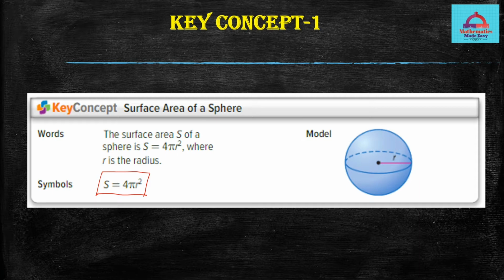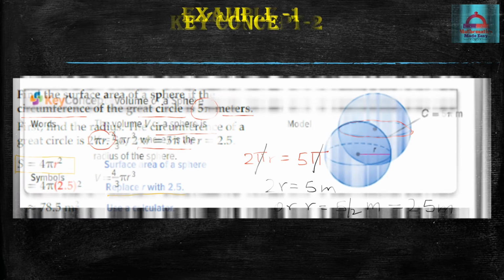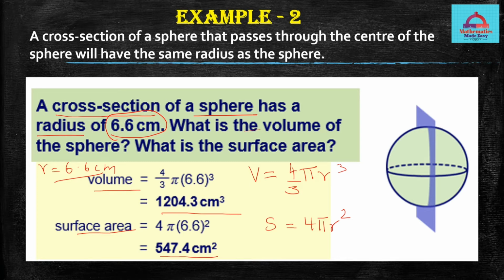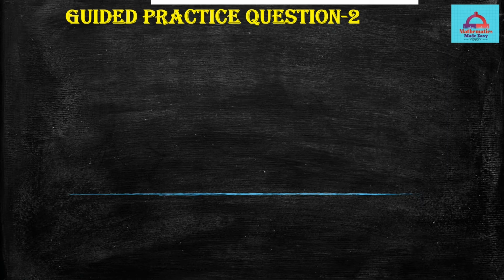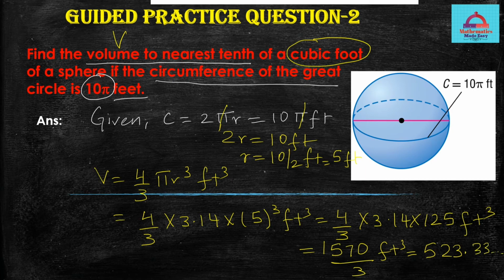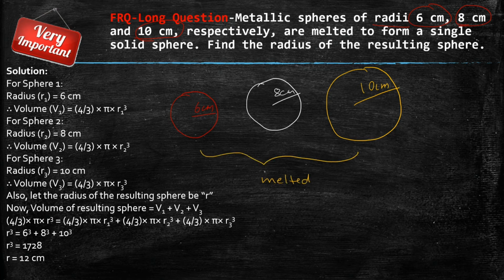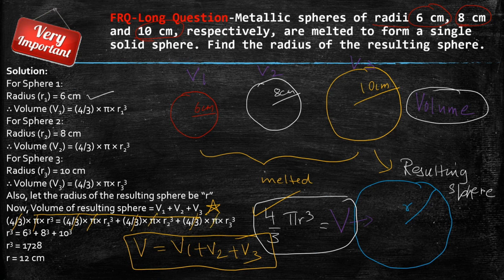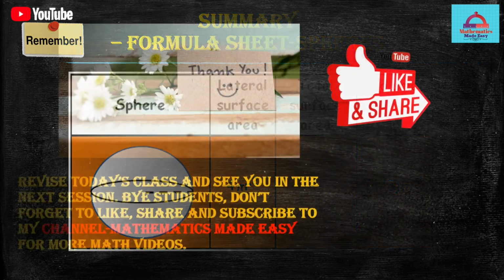Mathematics-Important Questions-Surface Area and Volume of Spheres-Grade 9 &10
This video covers the topic of Surface Area and Volume of Spheres for Grade 9 &10 along with examples and explains in detail how to solve problems on this topic. Must watch video on Important Questions.